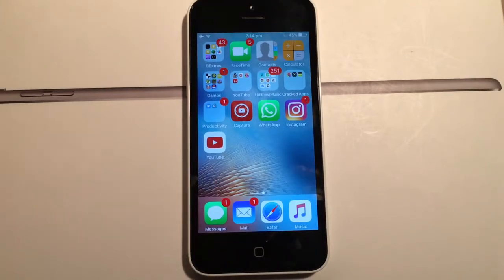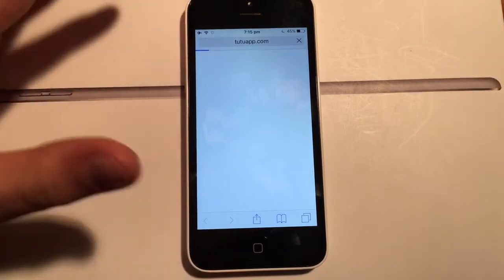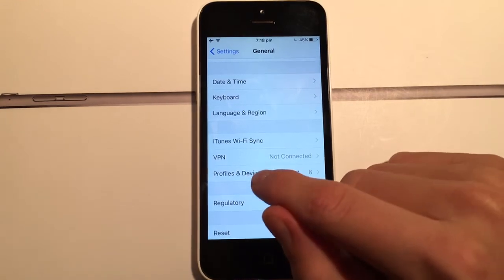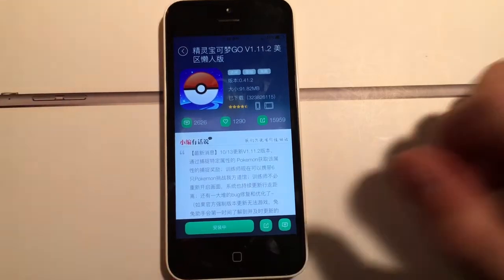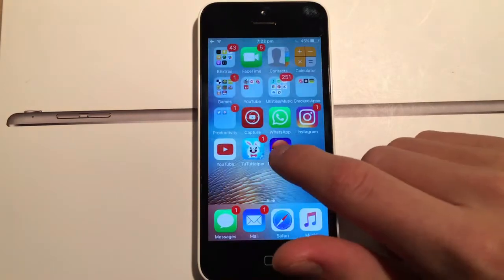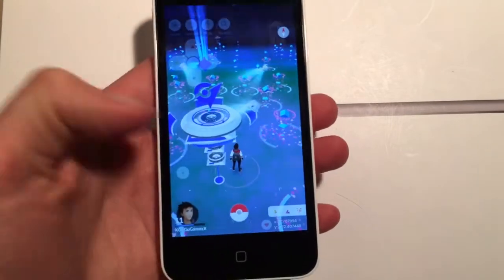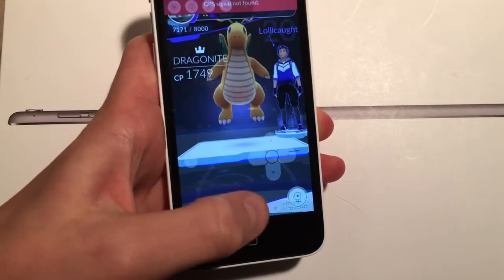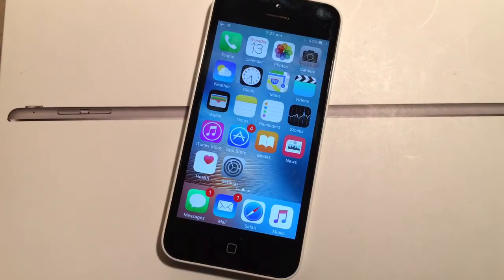HOW TO HACK POKEMON GO - NEW UPDATE - 0.41.2 - IOS 9-10 - JOYSTICK HACK - NO JAILBREAK OR COMPUTER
Original Source: DinoZambas2